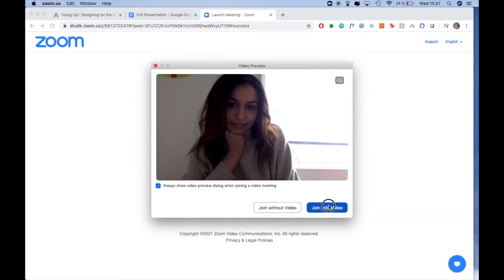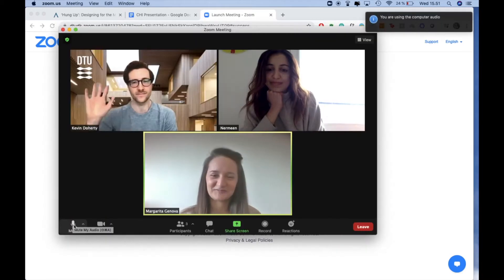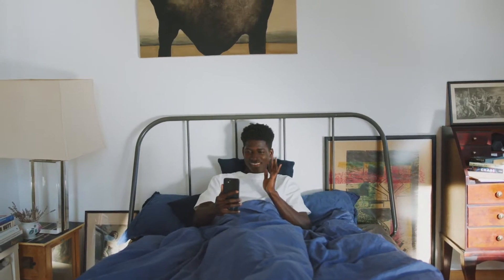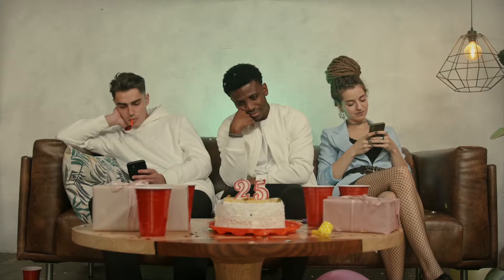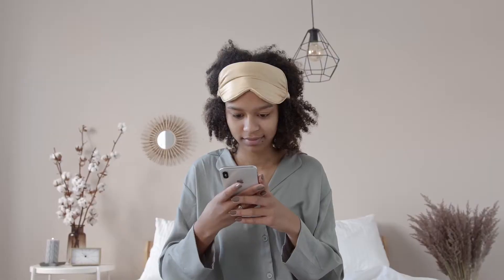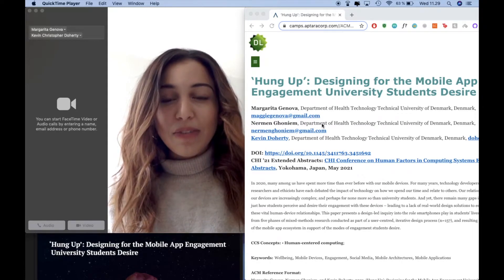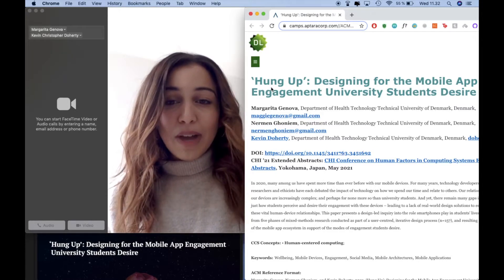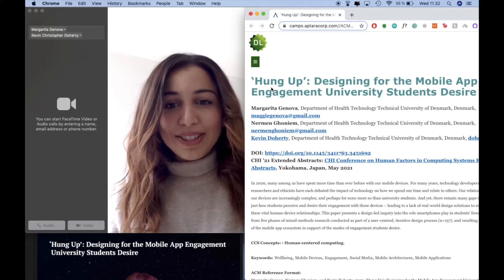‘Hung Up’: Designing for the Mobile App Engagement University Students Desire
Margarita Genova, Nermen Ghoniem, Kevin Doherty

Abstract
In 2020, many among us have spent more time than ever before with our mobile devices. For many years, technology developers, designers, researchers and ethicists have each debated the impact of technology on how we spend our time and relate to others. Our relationships to and through our devices are increasingly complex; and perhaps for none more so than university students. And yet, there remain many gaps in our knowledge of just how students perceive and desire their engagement with these devices -- leading to a lack of real-world design solutions to enable configuration of these vital human-device relationships. This paper presents a design-led inquiry into the role smartphones play in students' lives; contributing findings from five phases of mixed-methods research conducted as part of a user-centred, iterative design process (n=157), and resulting in a novel scaffolding of the mobile app ecosystem in support of the modes of engagement students desire.